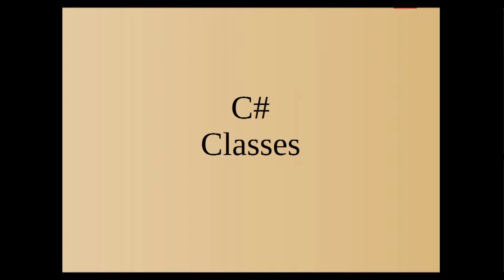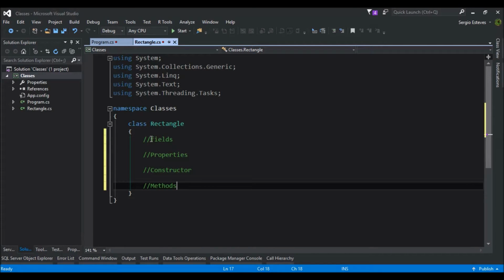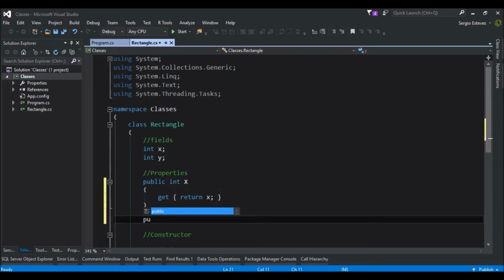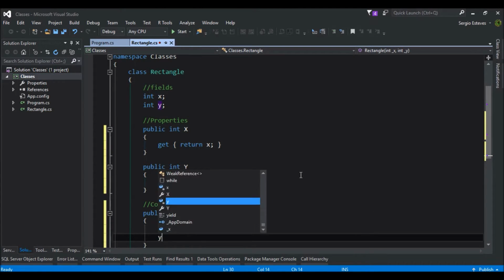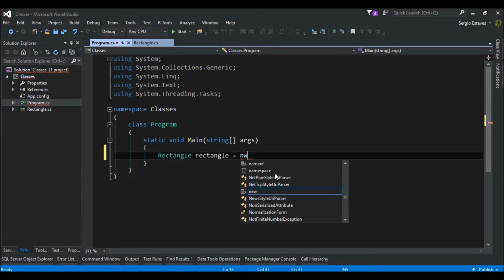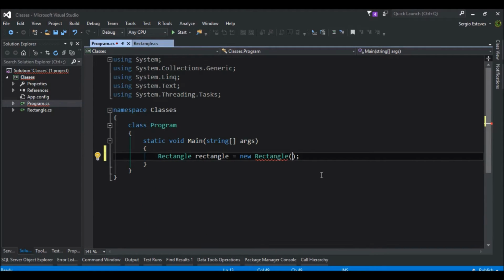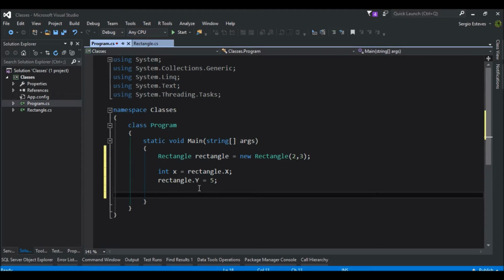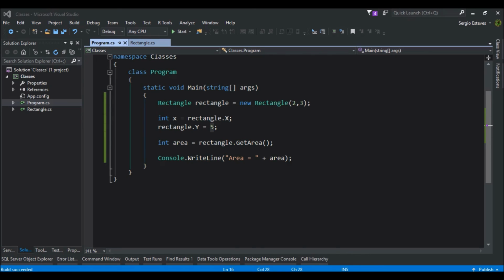Classes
Basics about classes.
How to use fields, properties, constructors and methods to define a class.